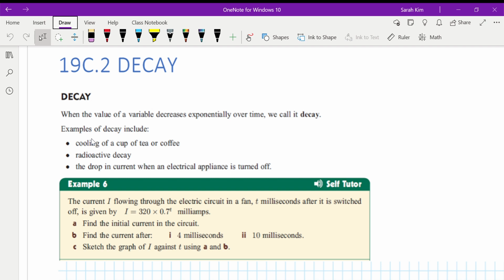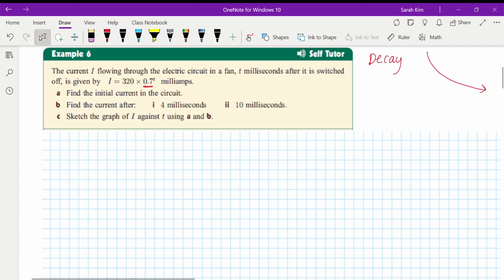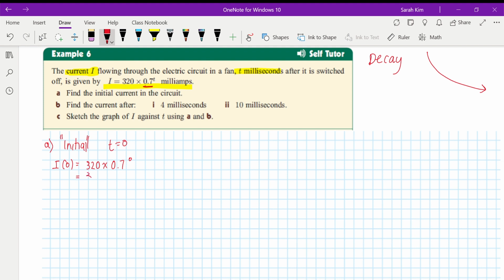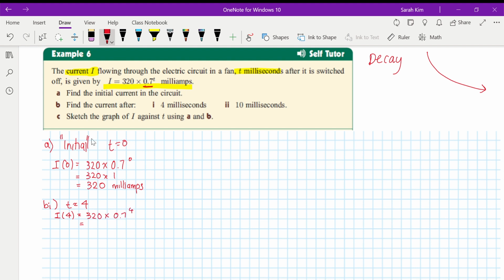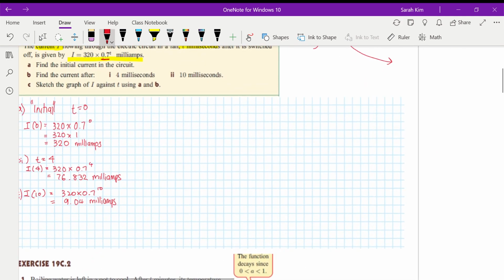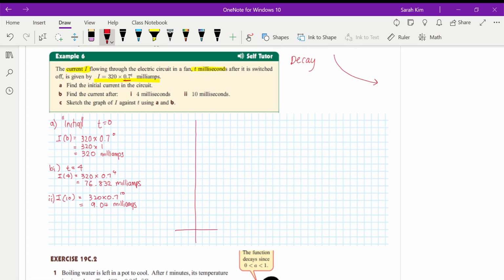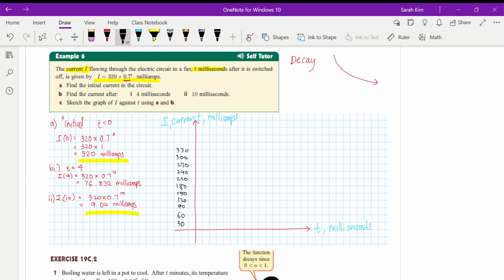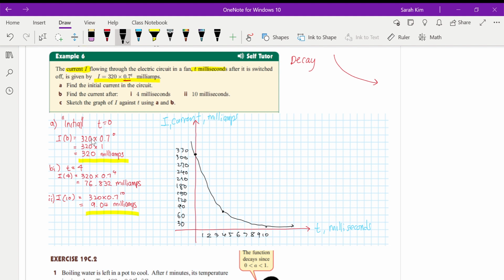19C 2 Example 1